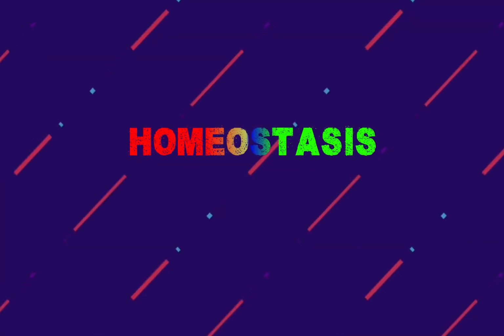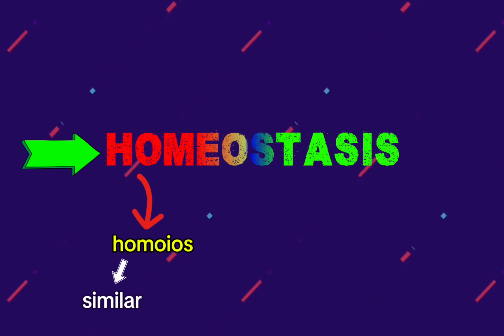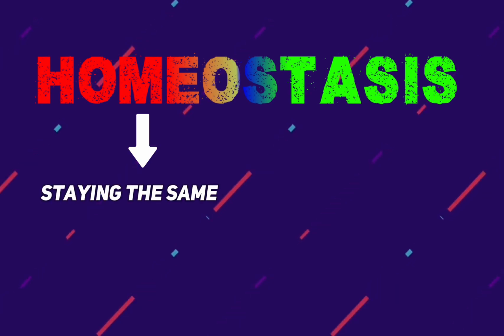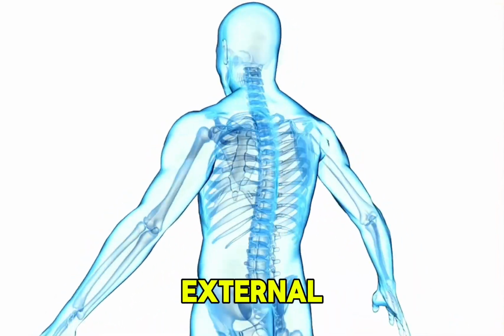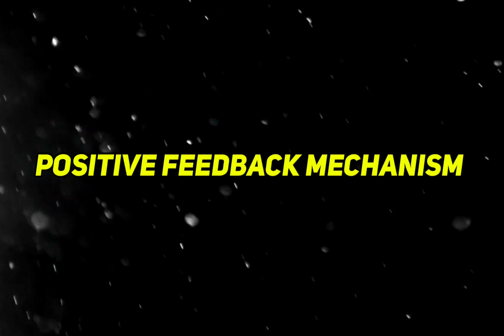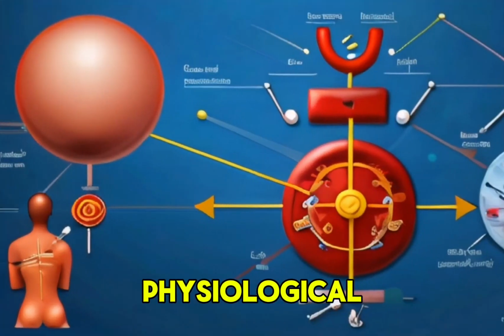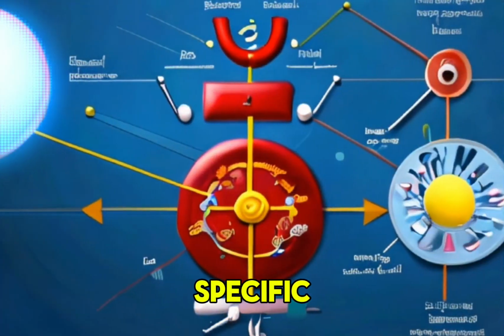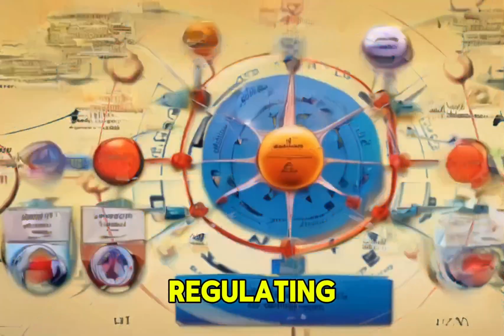🔥Master Your Homeostasis Concept in 6 Min ( Best Video ) || Class 12 Biology || Mubeen Iqbal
Homeostasis, the cornerstone of biological function, governs the delicate equilibrium within living organisms. This video delves into the depths of homeostasis, exploring its significance, mechanisms, and impact on biological systems.

At its essence, homeostasis embodies the ability of organisms to maintain internal stability amidst external fluctuations. Analogous to a thermostat regulating room temperature, it orchestrates a symphony of physiological processes to uphold equilibrium.

Join us as we unravel the literal meaning of homeostasis, derived from the Greek words "homoios" (similar) and "stasis" (standing still), signifying "staying the same" despite external changes.

Delving deeper, we unveil the pivotal role of homeostasis in ensuring the survival and well-being of all life forms. From temperature regulation to blood sugar control, it governs vital physiological parameters indispensable for life.

Discover the intricate feedback mechanisms orchestrating homeostasis, encompassing both negative and positive feedback loops. While negative feedback maintains stability by counteracting deviations, positive feedback amplifies changes in certain physiological processes.

Explore the dynamic control systems driving homeostasis, including the nervous and endocrine systems. From rapid responses to prolonged regulatory functions, these systems synchronize to preserve equilibrium.

Unveil the mechanisms of thermoregulation, blood sugar regulation, water, electrolyte balance, and pH regulation. From sweating and shivering to insulin and glucagon dynamics, each process intricately contributes to maintaining physiological harmony.

Journey through the renal and respiratory systems' roles in pH regulation, alongside the indispensable buffer systems safeguarding acid-base balance.

Embark on a voyage through the intricacies of homeostasis, unraveling its mysteries and understanding its indispensable role in sustaining life. Join us as we delve into the essence of biological balance and the marvels of homeostasis.